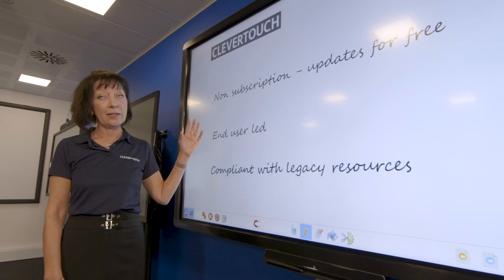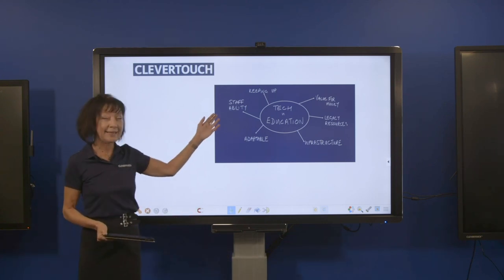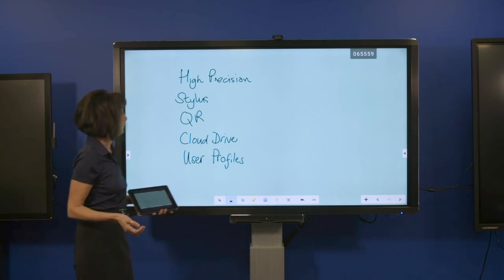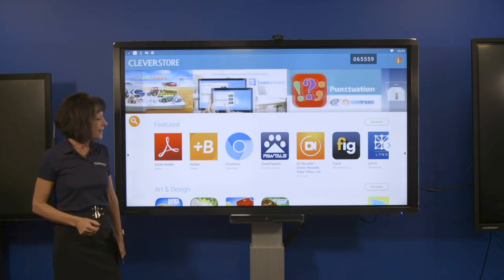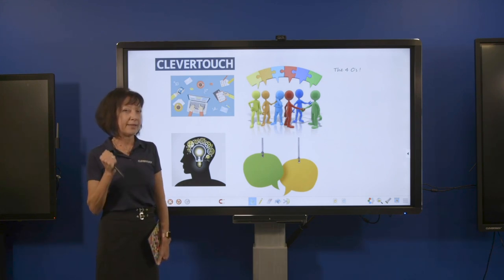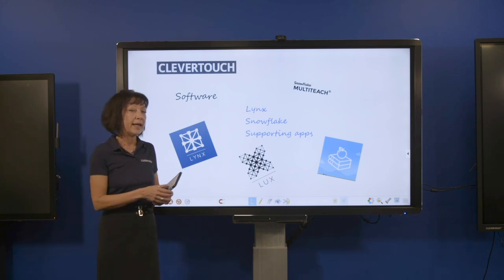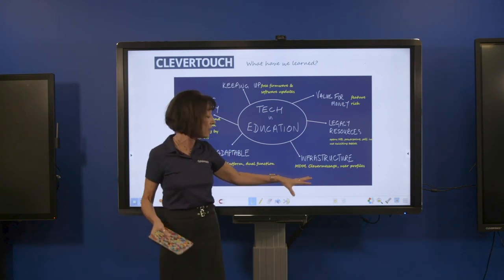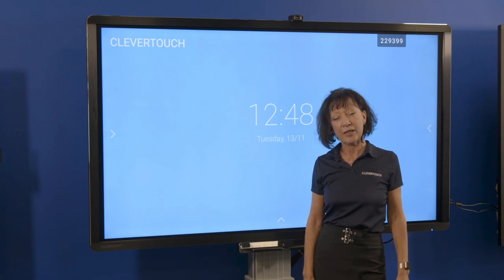Clevertouch | The Ultimate Lesson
Sue Cook explains how Clevertouch can meet the needs of students, teachers and school leadership teams.